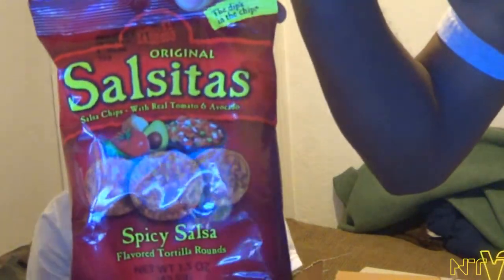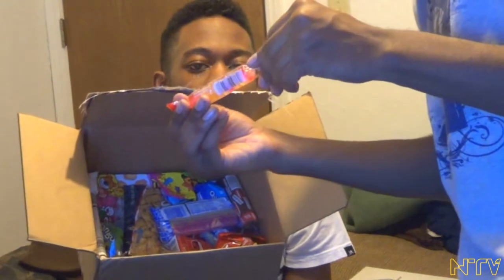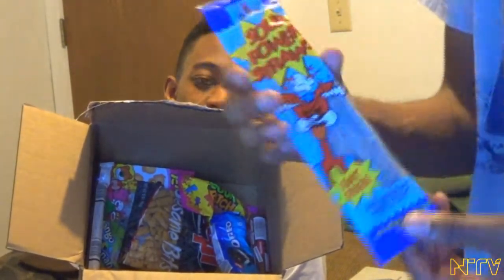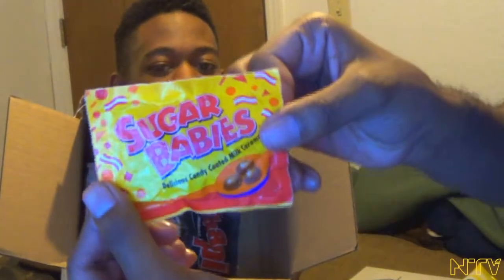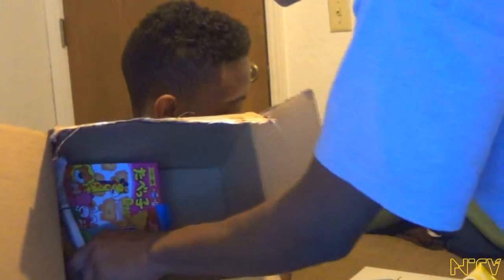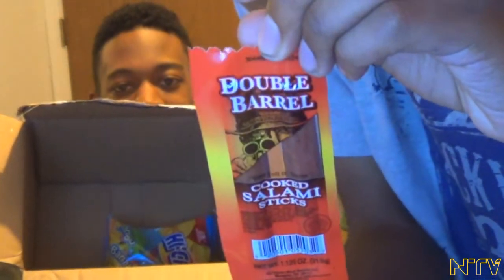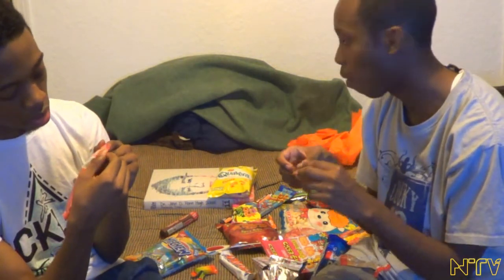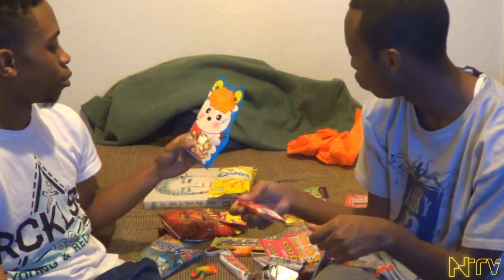NTV Unboxing - Munchpack - Candy subscription - 5.17.14